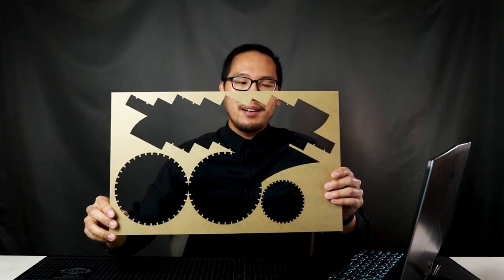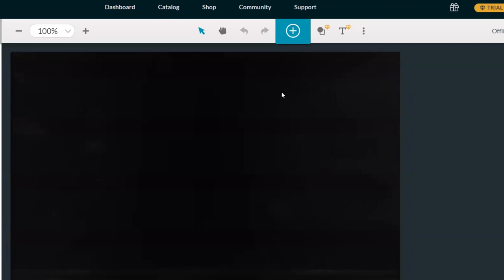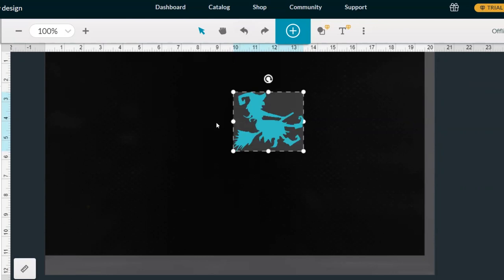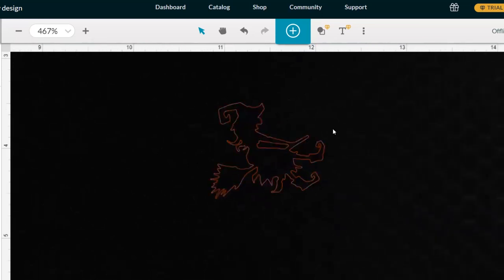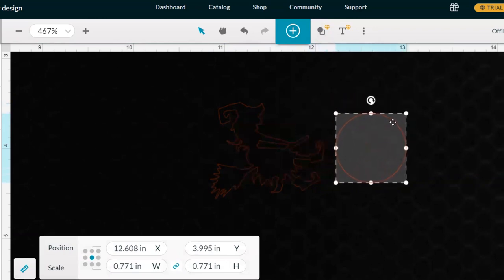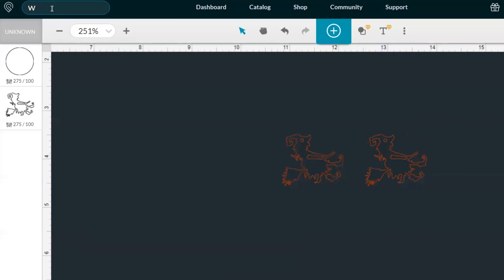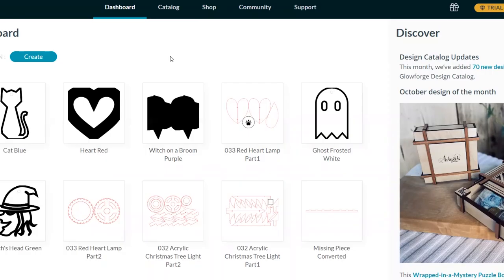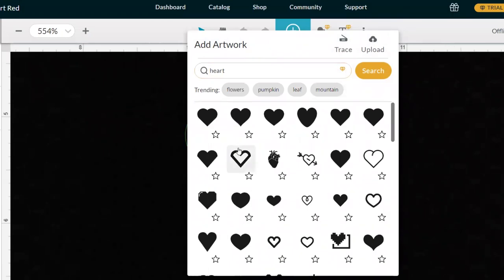How to Make 5 Halloween Themed Earrings on a Glowforge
In this video, I’ll take you through my process of designing all 5 Halloween inspired earrings using only Glowforge Premium, cutting the earrings on my Glowforge Laser Cutter, and assembling them with the accessories to the final products.

Timestamps:
0:00 Intro to Glowforge Premium Subscription
1:02 Intro to the Buy Nothing Facebook Group
1:45 Intro to Using Leftover Scrap Acrylic
4:04 Using the Glowforge Premium Interface to Design
14:03 Laser Cutting and Assembling 5 Halloween Themed Earrings
17:16 Conclusion